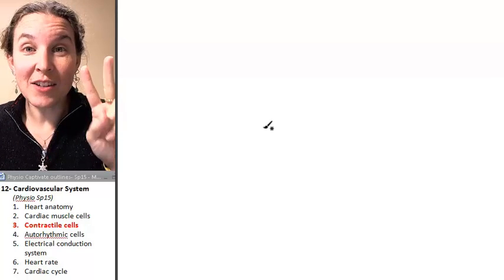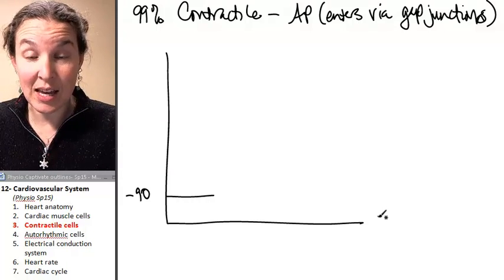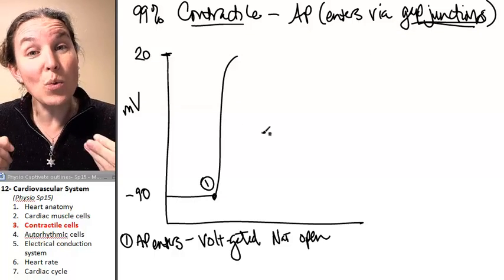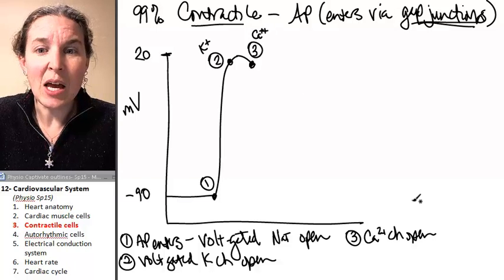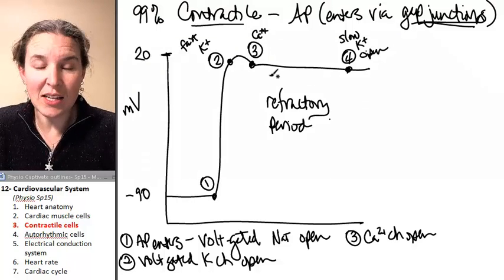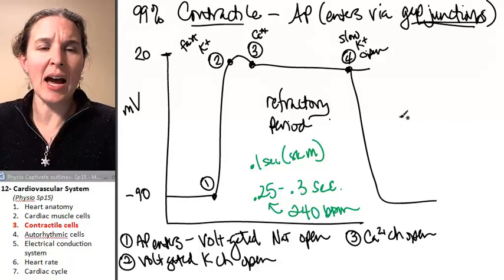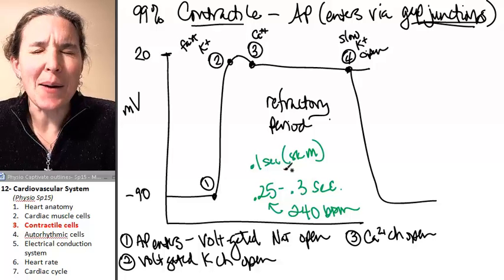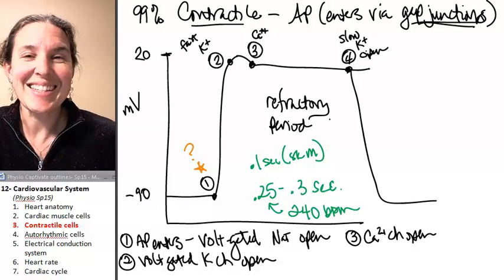Cardiac Muscle 3- Contractile cells